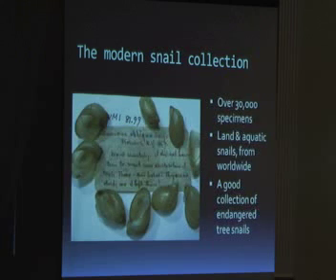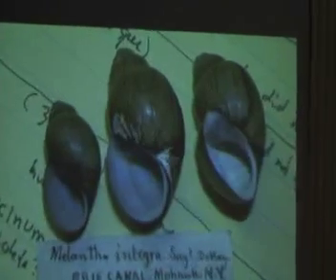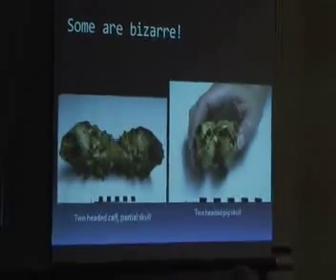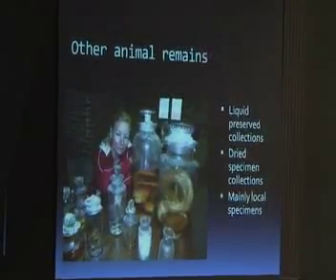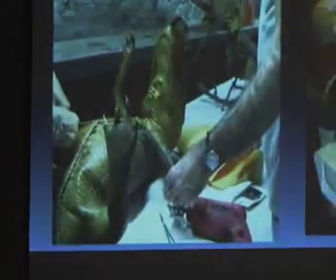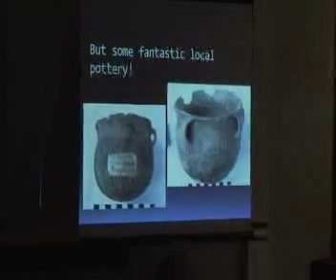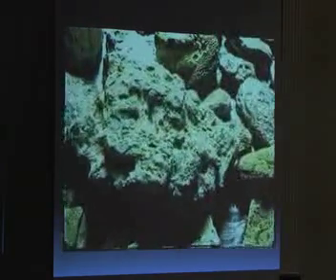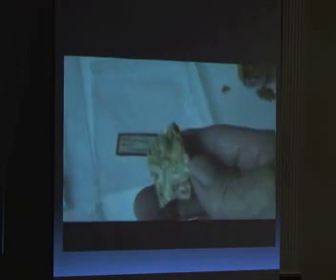22 Years of Treasure Hunting at the WMI with Ron Richards Part 2 of 3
22 Years of Treasure Hunting in the WMI with Ron Richards, senior curator at the Indiana State Museum.  Ron Richards and his team have been researching the Working Men's Institute's natural history collection.